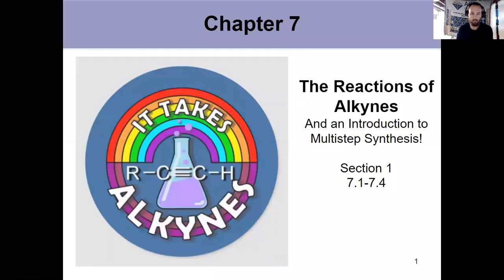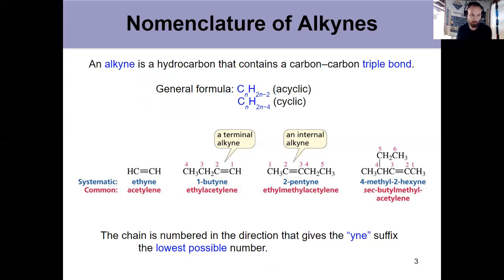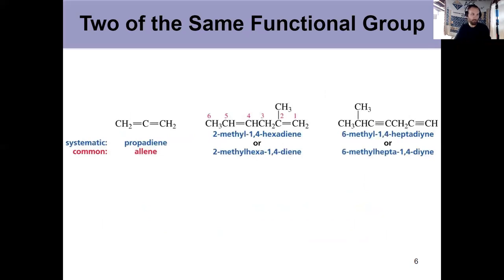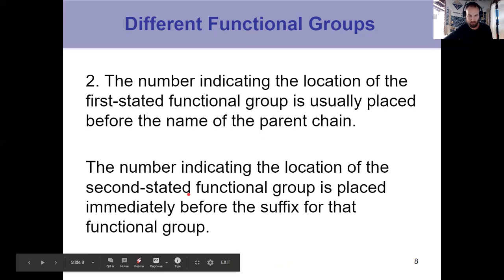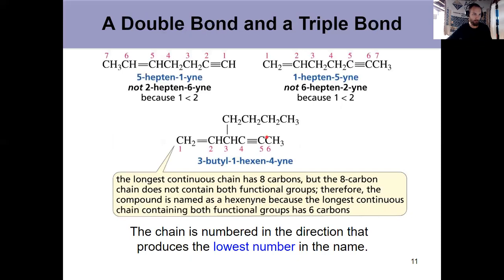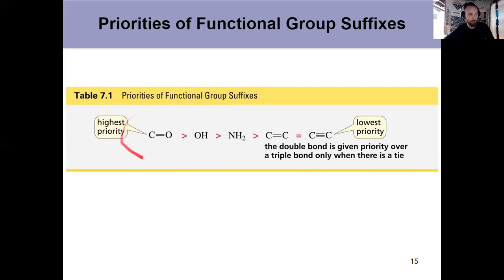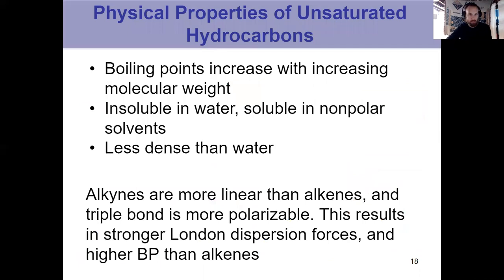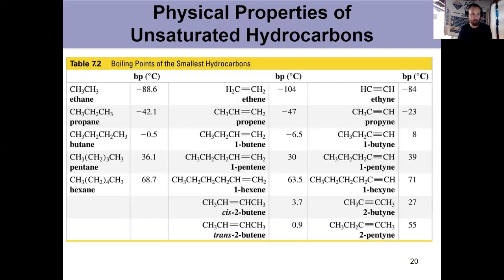Organic Chapter 7: Alkynes Video 1 of 4